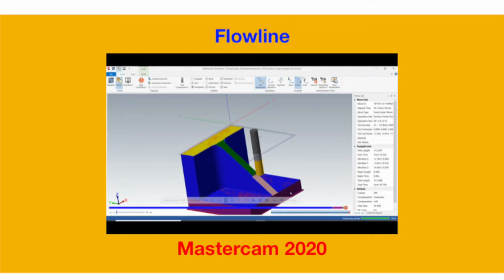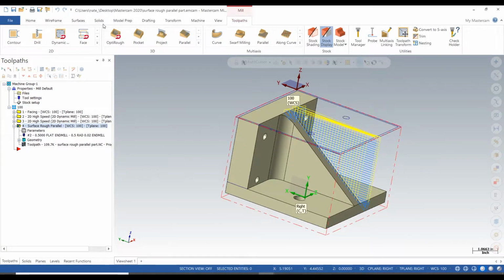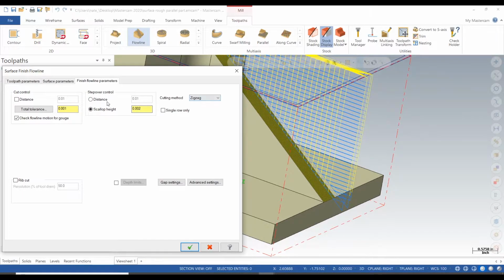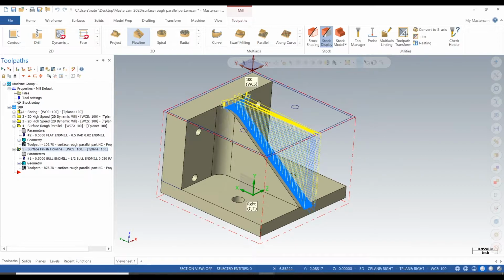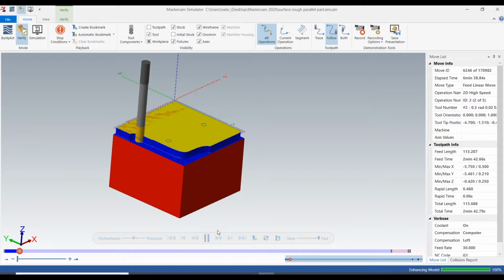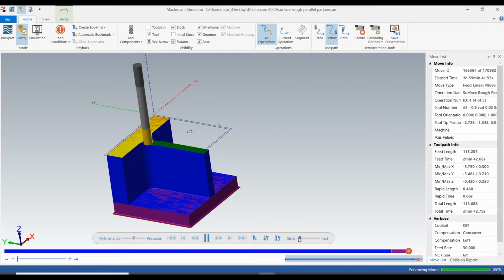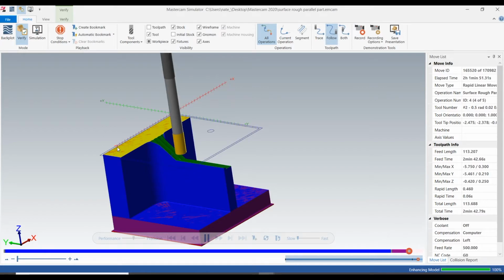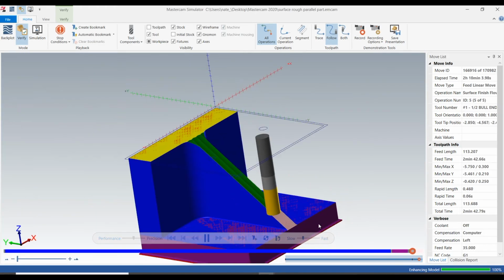SURFACING IN MASTERCAM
Part 2 in are how to machine angles series. We use the Flowline toolpath to finish the surface.